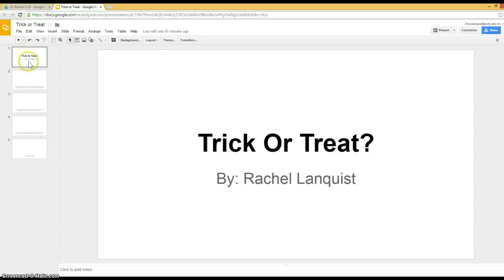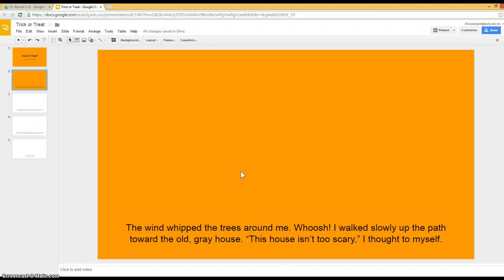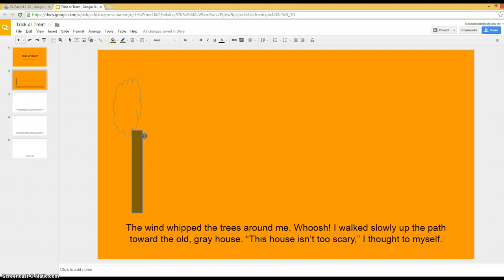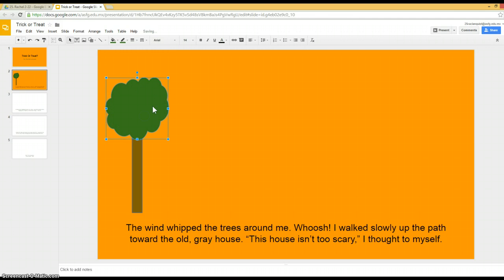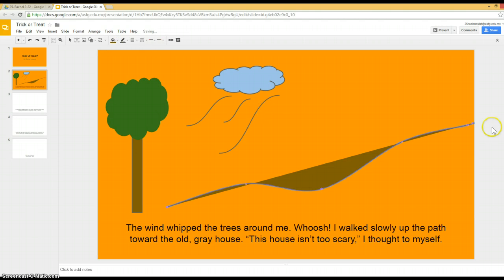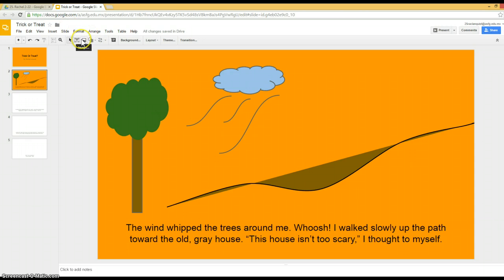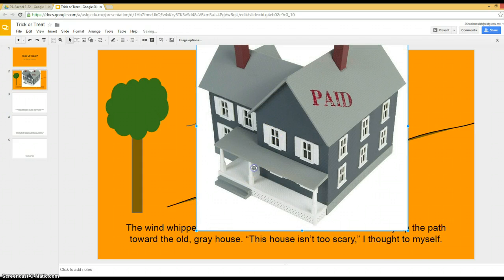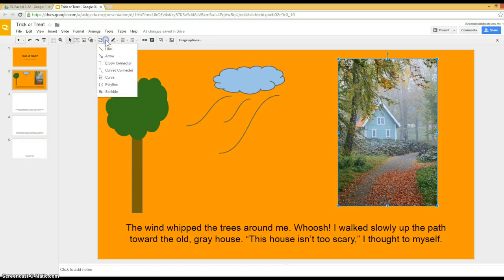2nd Grade Illustrating in Presentations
2nd Grade Illustrating in Presentations